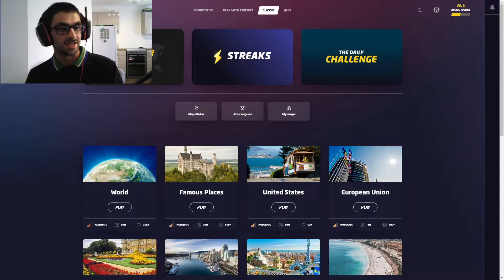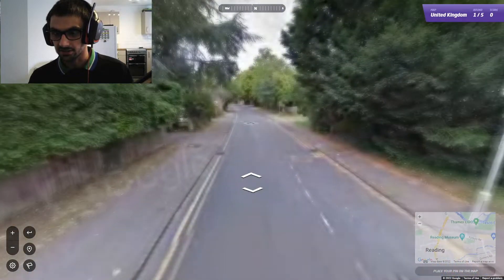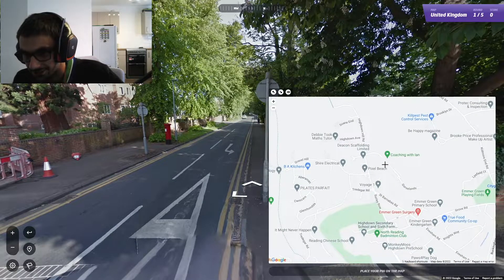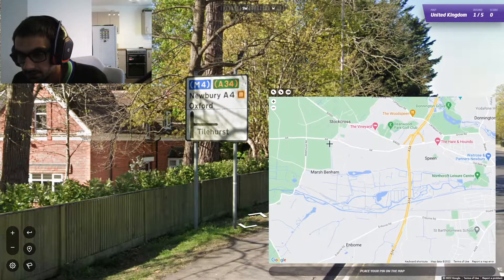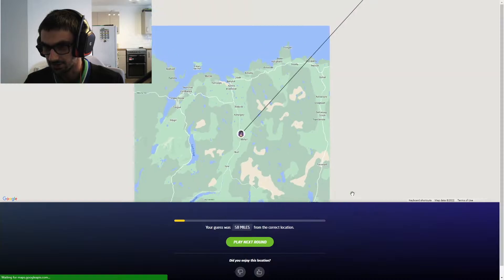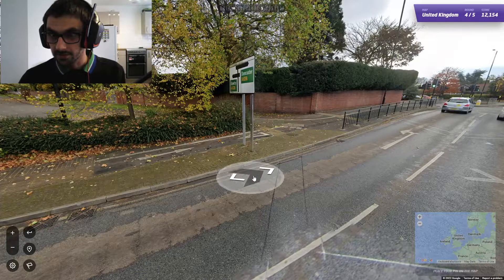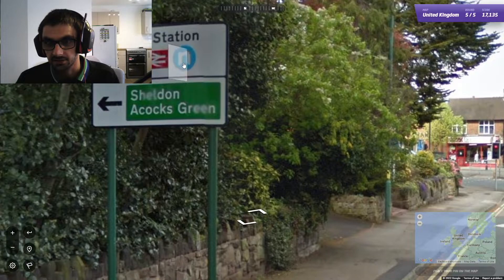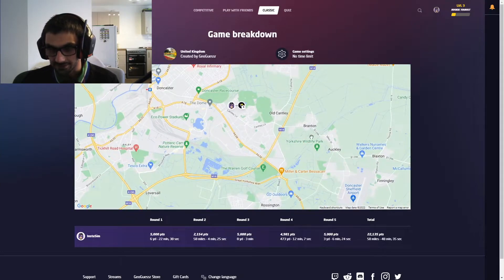JEOGRAFI - InstaShiz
How good is my geographical knowledge of the UK?

Music Used in this video is courtesy of the artist.